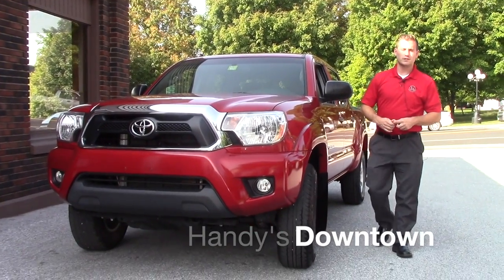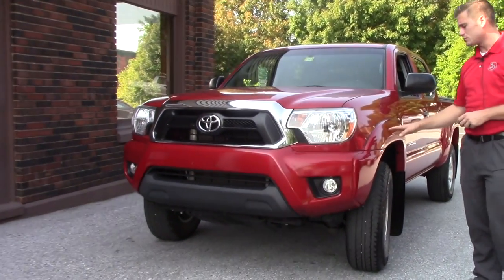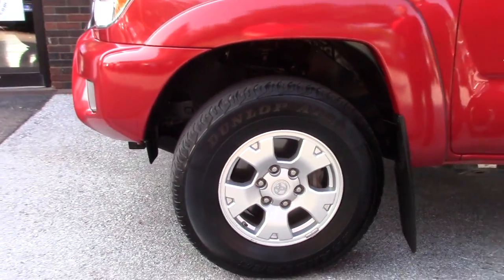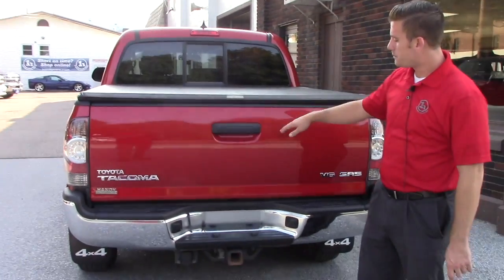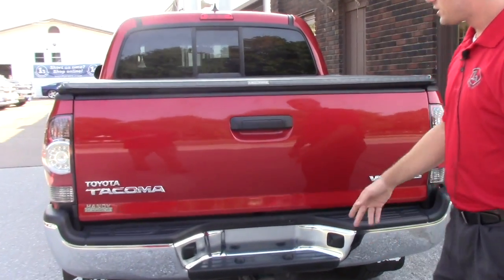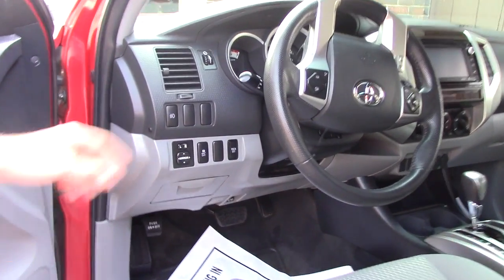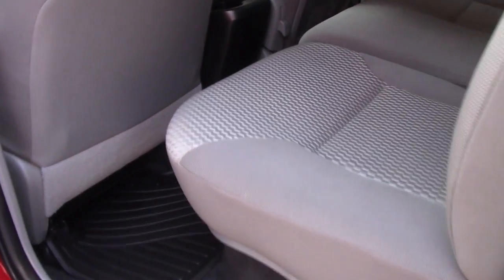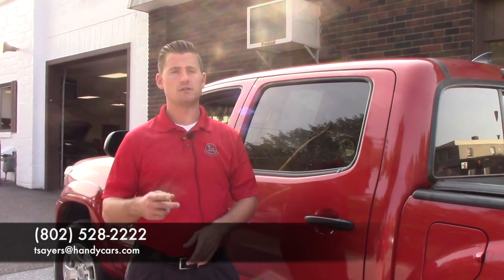2015 Toyota Tacoma for Robert from Terrance at Handy's Downtown